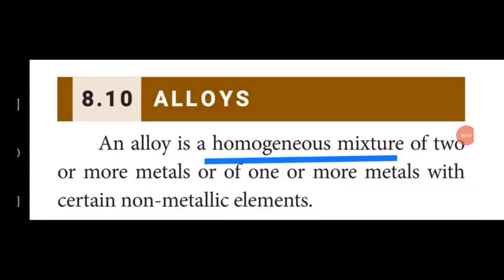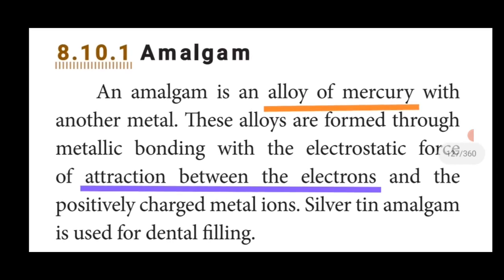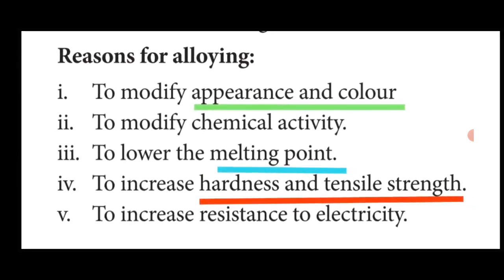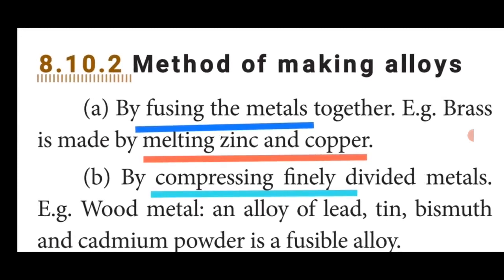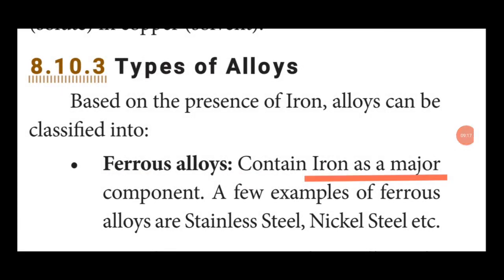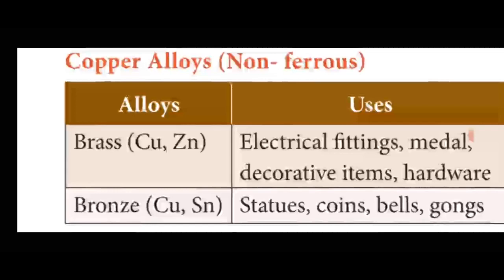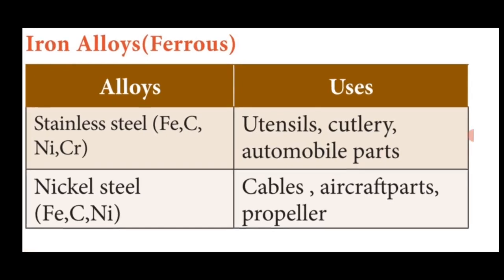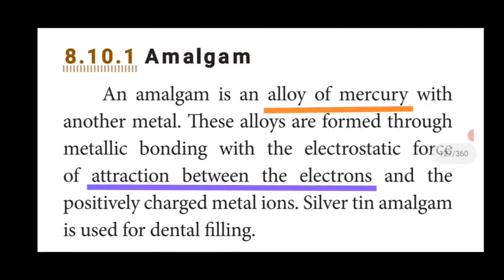STD 10 / Chemistry unit 8 / Periodic classification of elements / part 15